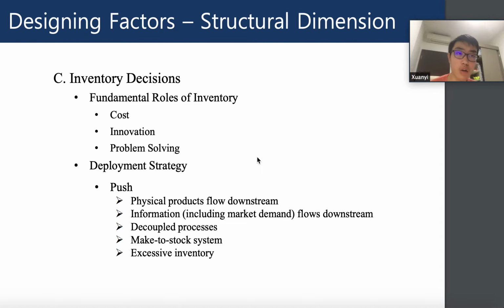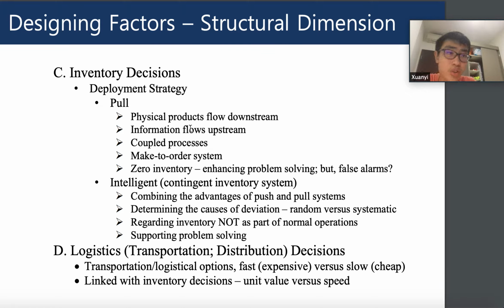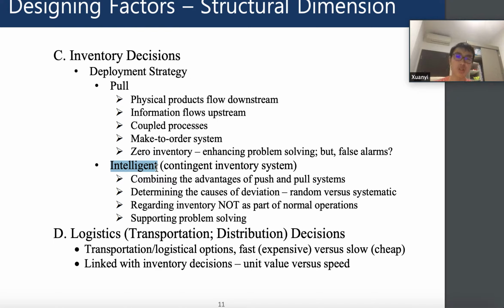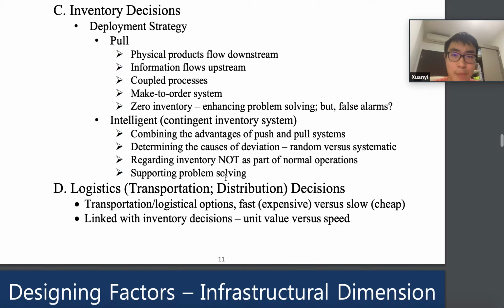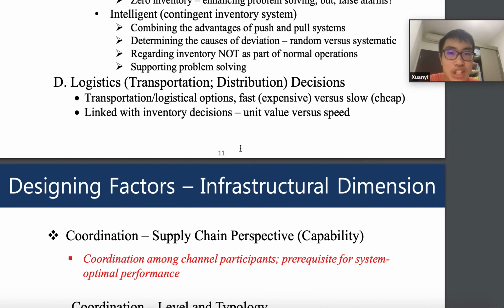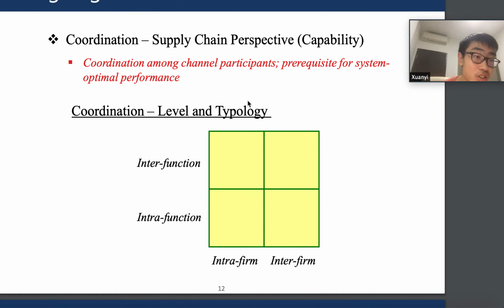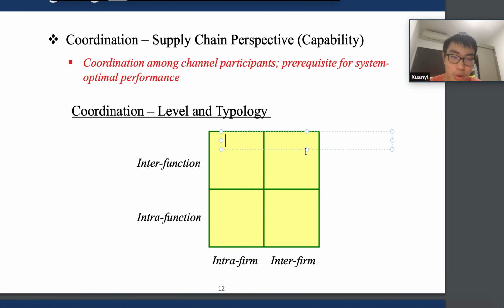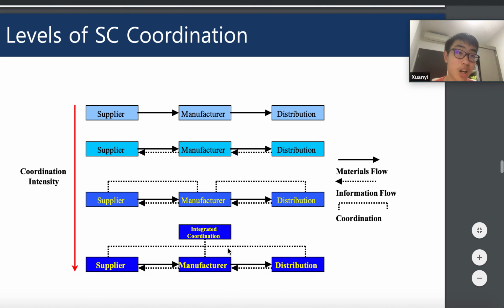6. Supply Chain Coordination(Part 2-Inventory Management) - Supply Chain Management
Inventories are essential for a business as they are the goods that are making the money! However, inventory management is very difficult and costs arise in many places. In this video, you will be learning the two popular inventory management strategies - Push and Pull strategies. I will be discussing both of them in a critical point of view to objectively give you a better idea on how to strategise on the inventories.